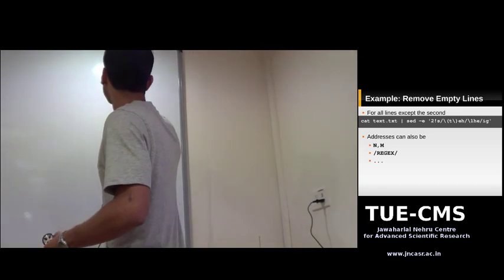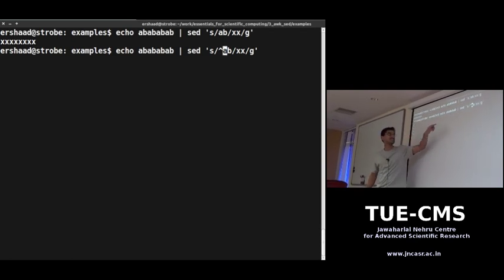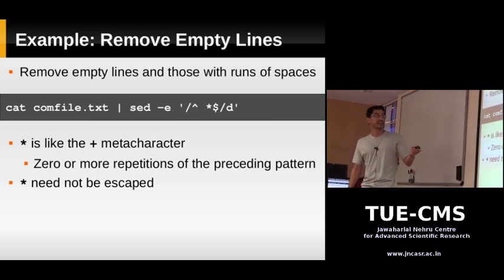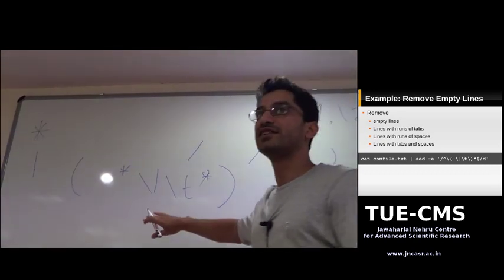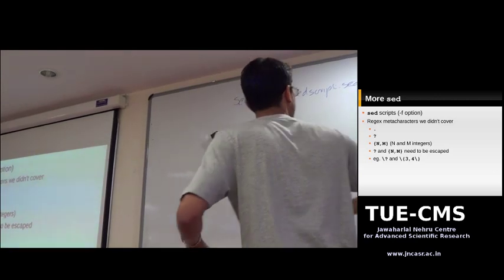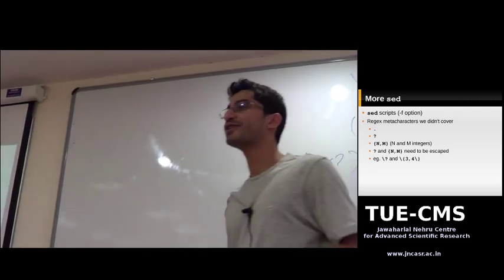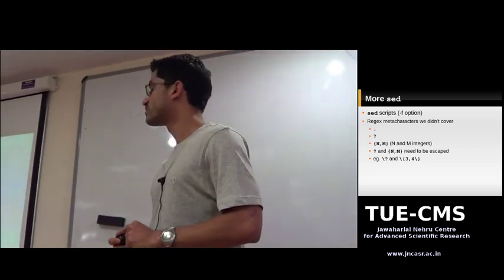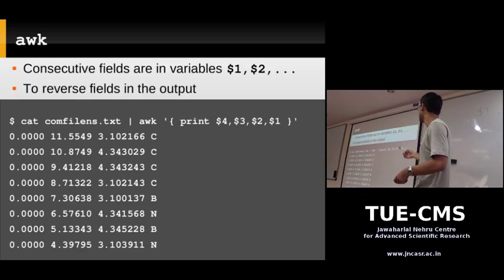Linux Command Line: Day 6: Sed and Awk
Title:
The Linux Command Line: Day 6: Stream Editing with Sed and Awk

Instructor:
Ershaad Basheer

Venue:
TUE-CMS, Jawaharlal Nehru Centre for Advanced Scientific Research (JNCASR), Bangalore, India

Description:
This series of classes was originally intended to introduce graduate students in the  sciences to the Linux command line. The classes were organized and supported by the Thematic Unit of Excellence - Computational Materials Science (TUE-CMS), JNCASR.

In this video:
Patterns in Sed
Introduction to Awk
Awk Variables
The BEGIN and END Blocks
Patterns in Awk